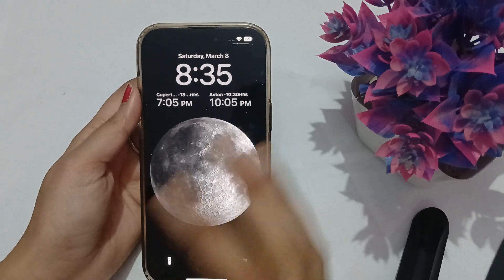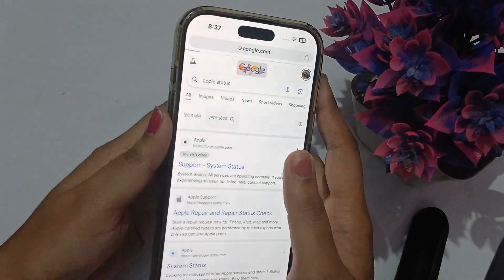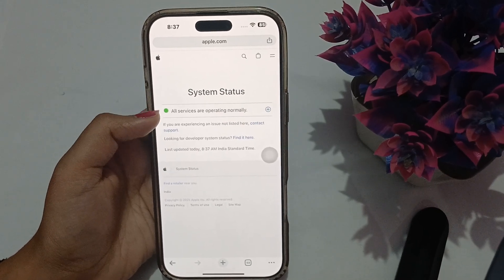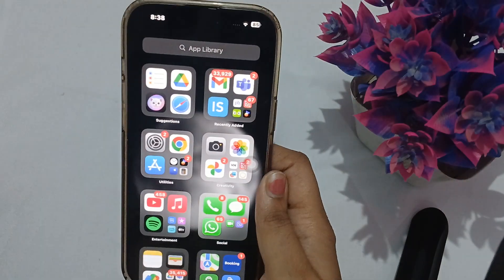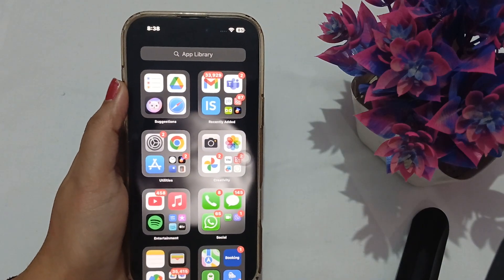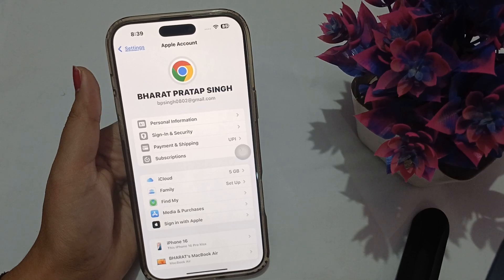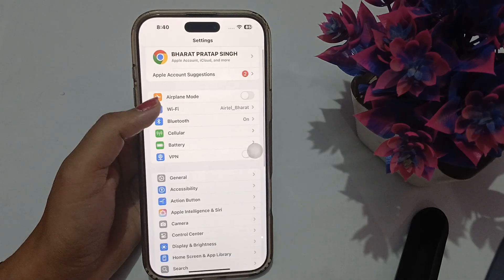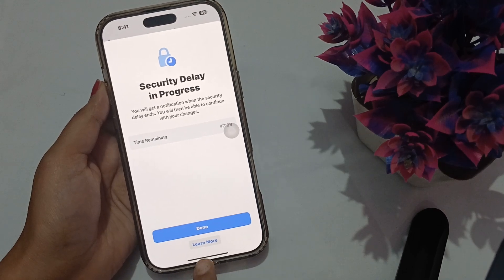How To Fix Sign In Failed Your Apple Account Does Not Support The Expected Services On This Device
If You're Encountering The Error "Your Apple Id Does Not Support The Expected Services On This Device," Here Are Some Steps To Help Resolve The Issue:

0:20 Step 1: Check Apple Status
1:35 Step 2: Correct Credential Information
2:00 Step 3: Avoid Using Pirated Apps